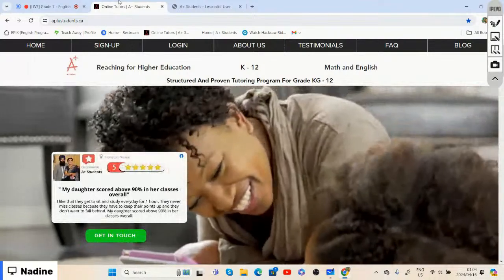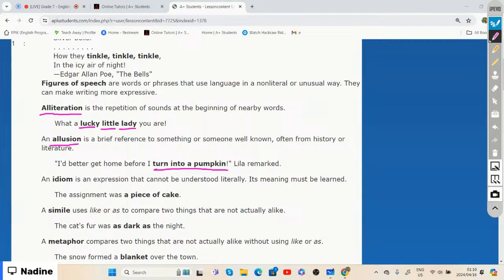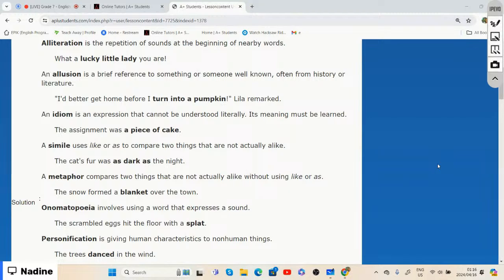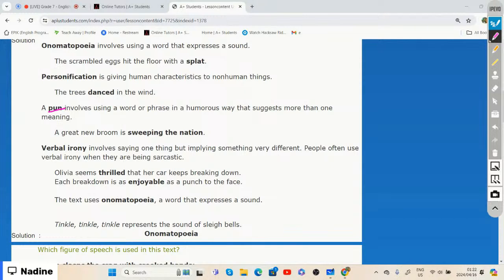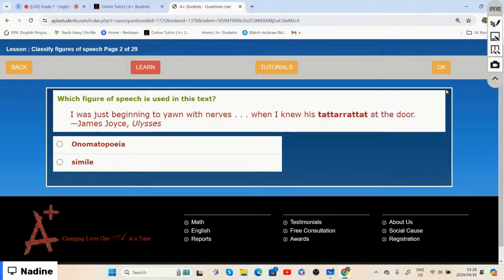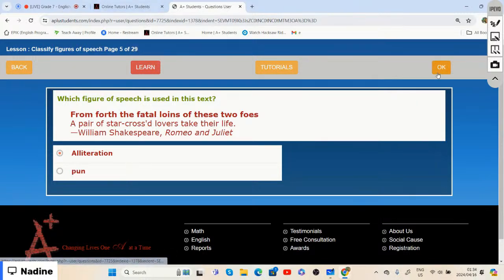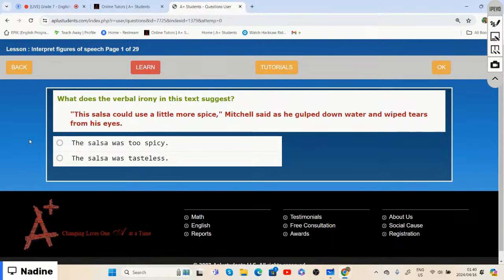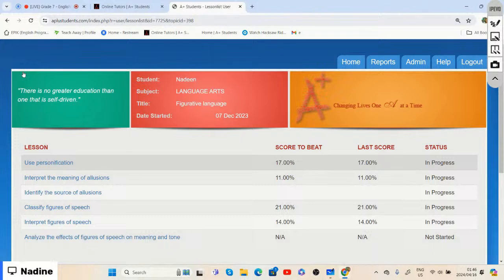Grade 7 - English: Figurative language